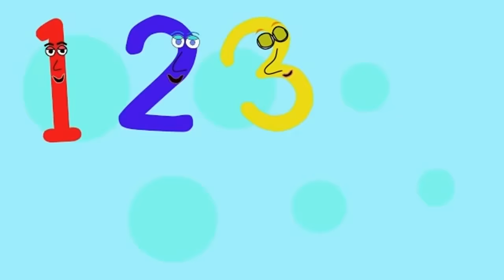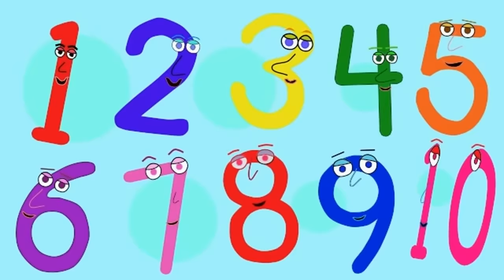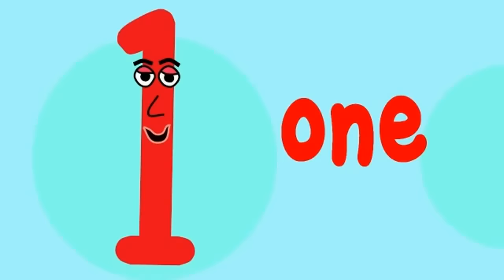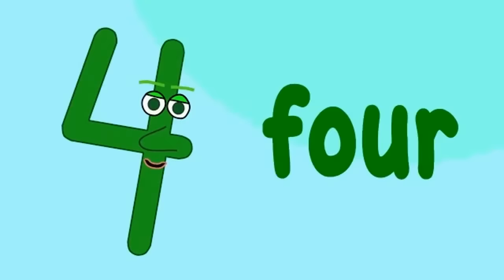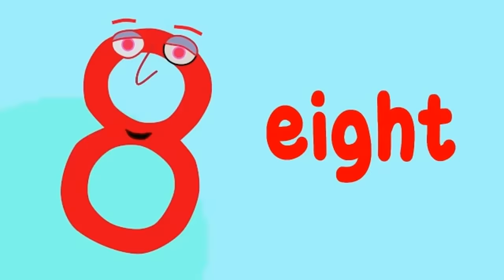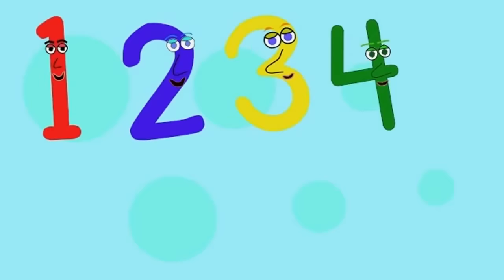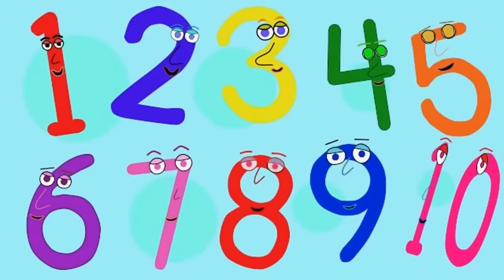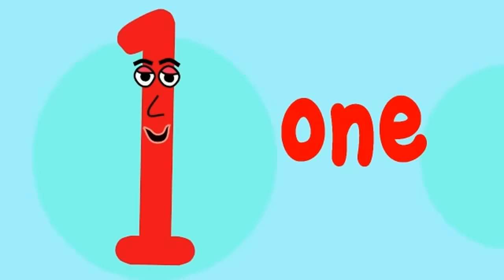10 Little Numbers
A numbers song to the ten little tune. It's designed to help children learn the names and the spelling of numbers.
Original arrangement by A.J. Jenkins. Performed by A.J. Jenkins. Original verse by A.J. Jenkins from 0.32 to 1.13 is an original tune. Copying this tune is copyright theft.

Kids songs song for children

Chords

D A D A D